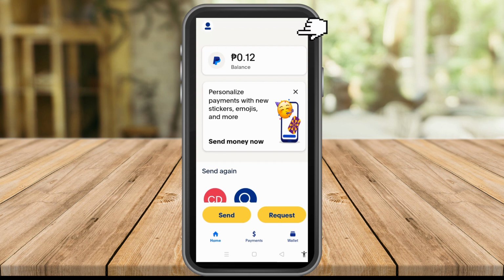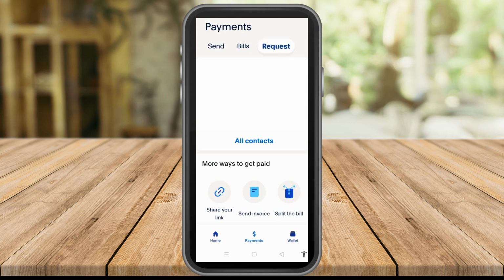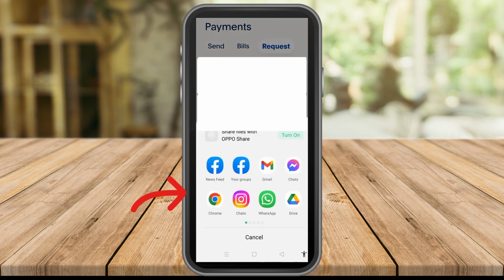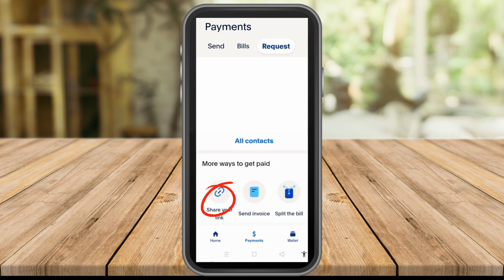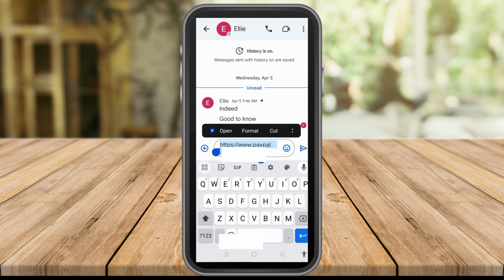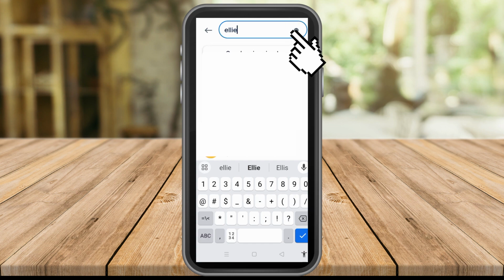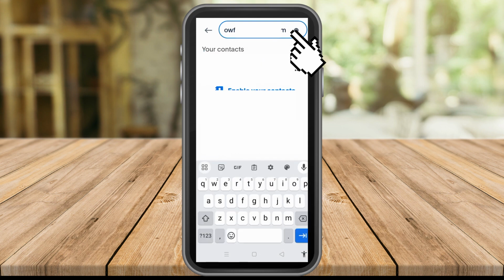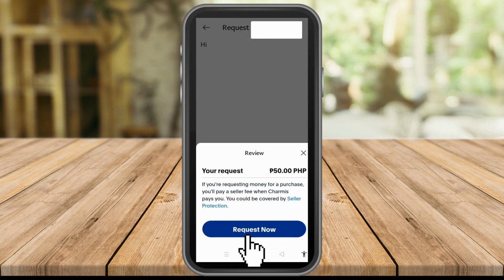How To Receive Money On Paypal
Learn how to receive money on PayPal and unlock the full potential of this popular online payment platform! PayPal has revolutionized the way we handle transactions, making it easy to send and receive money securely and efficiently. If you're wondering how to receive money on PayPal, follow these simple steps:

Create a PayPal Account: If you don't already have one, sign up for a PayPal account. It's free and straightforward to set up.

Verify Your Account: To unlock all the features and receive money without limitations, verify your PayPal account by linking it to your bank account or credit/debit card.

This is the email associated with your PayPal account and where the money will be sent.

Confirm the Payment: Once the sender initiates the payment, you'll receive a notification from PayPal. Log in to your account to confirm and accept the payment.

Withdraw the Money: After receiving the money, you can keep it in your PayPal balance or withdraw it to your linked bank account. Simply go to the "Withdraw" section and follow the instructions.

Use PayPal for Online Transactions: Use your PayPal balance to make online purchases or link it to your preferred payment method for seamless transactions.

Check Payment Status: Keep track of your transactions by checking your PayPal account regularly. You can view your transaction history and monitor incoming payments.

Secure Your Account: Protect your PayPal account with a strong password and enable two-factor authentication for added security.

Whether you're receiving payments for goods, services, or personal transactions, PayPal offers a safe and convenient way to manage your money online.